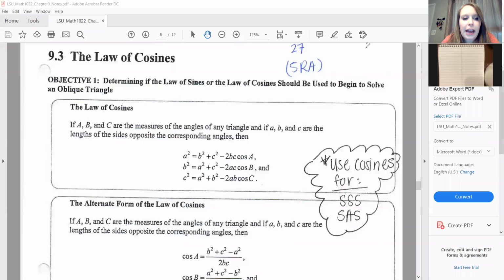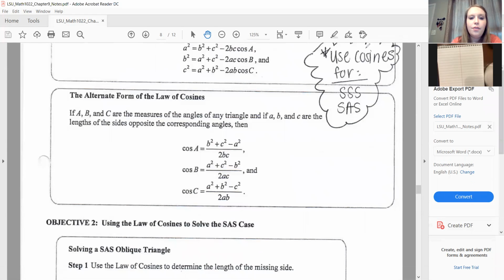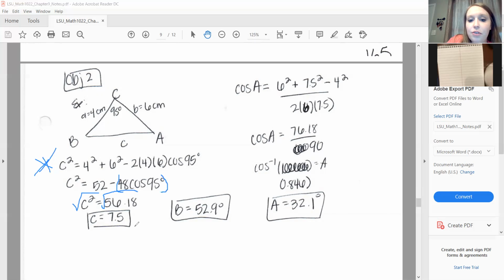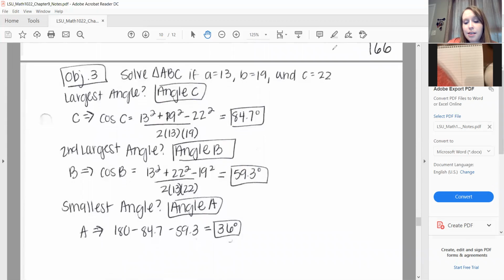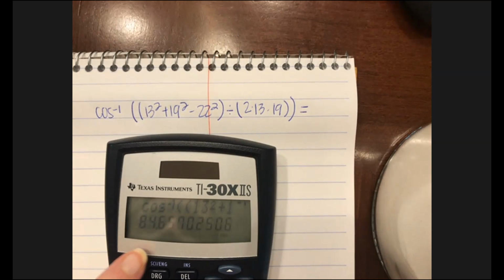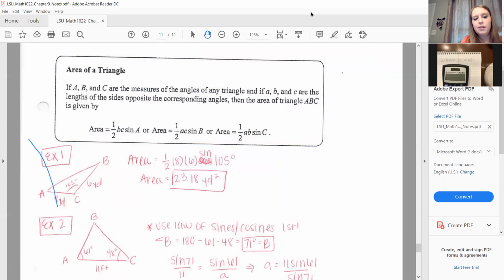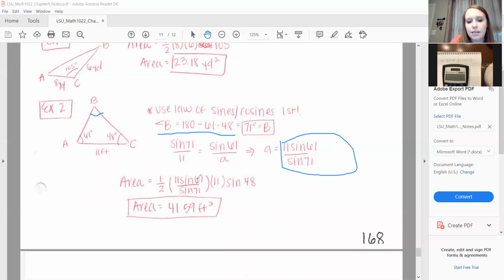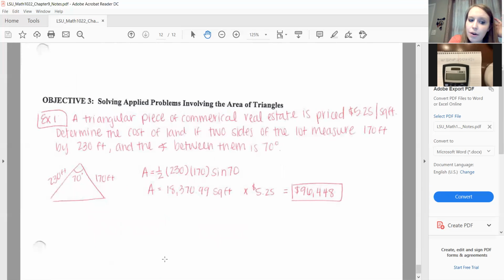LSU DE Math 1022 - Section 9.3 & 9.4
Trig notes. Solving area of triangles and law of cosines.